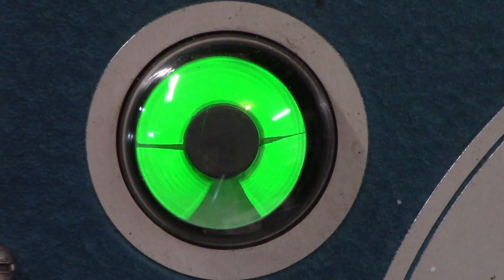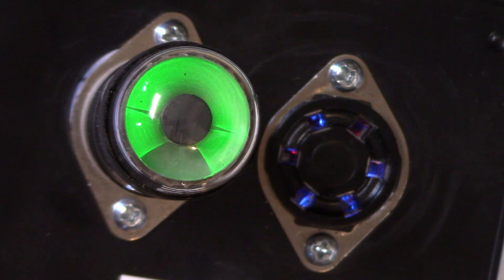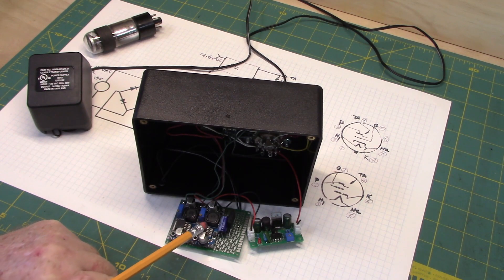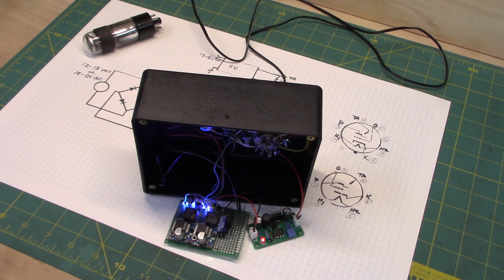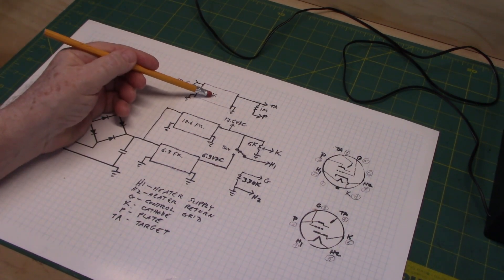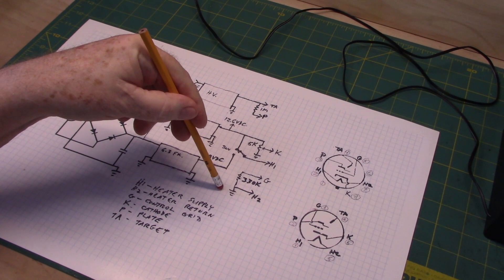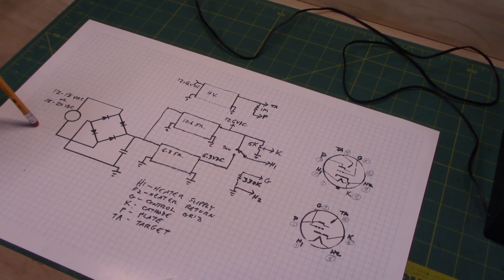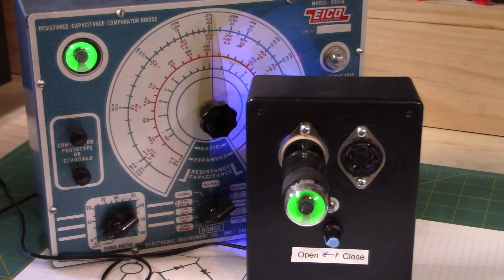Magic Eye Tube Tester Easy Build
Magic Eye Tube Tester for under $20

Easy build using off-the-shelf components without making circuit boards.

Test 6.3 Volt 6-pin magic eye tubes like 6E5.
Test 12.6 Volt octal magic eye tubes like 1629.